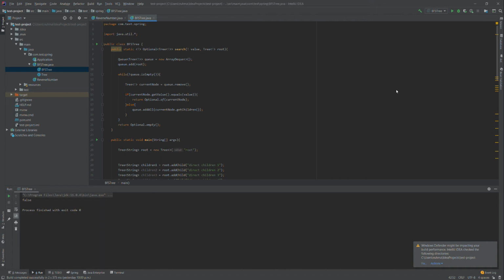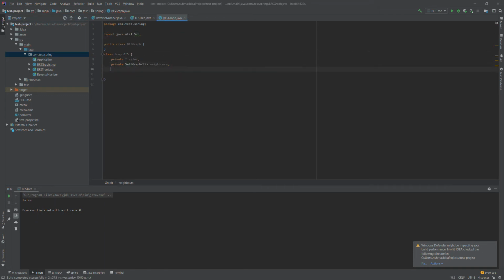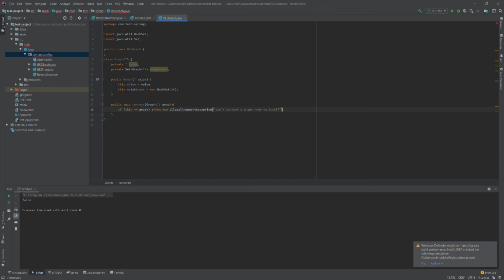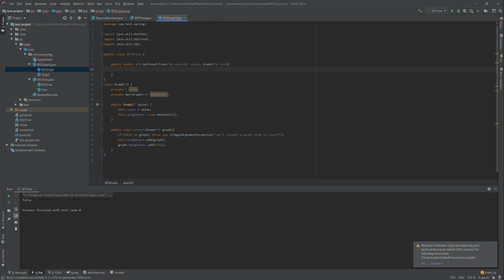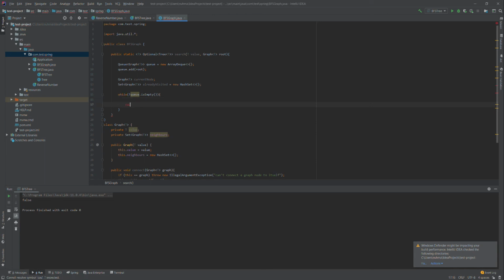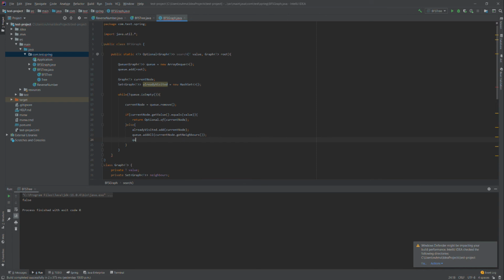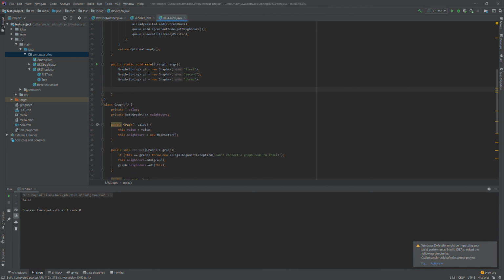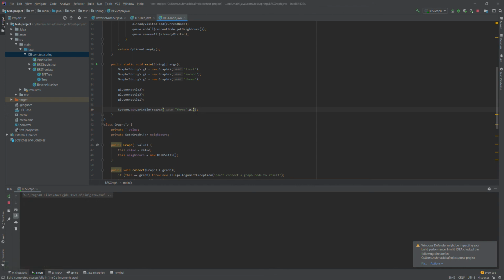BFS Graph Breadth First Search Java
Searching a node in graph using Breadth first approach in Java